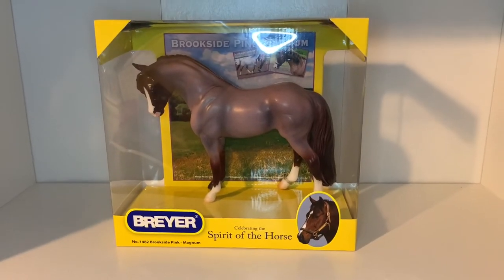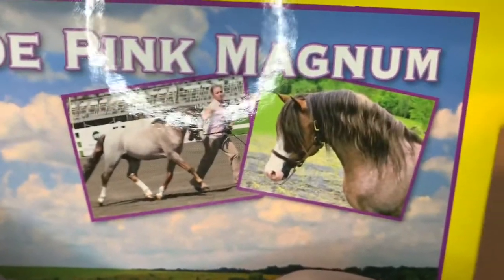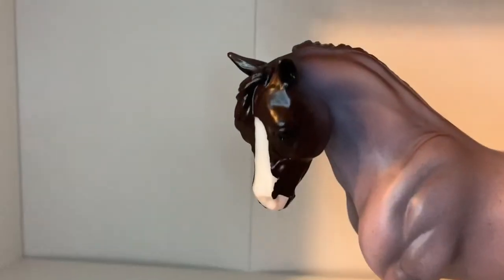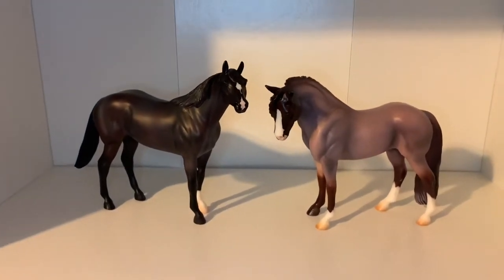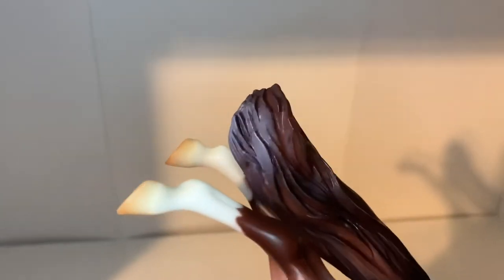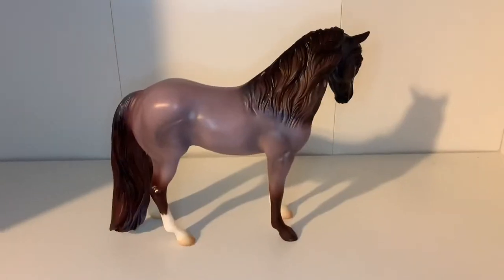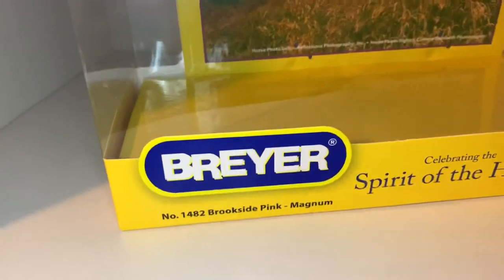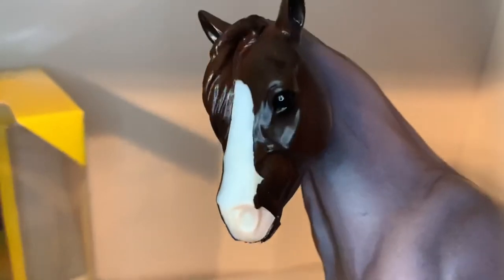Unboxing Brookside Pink Magnum!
Hi guys! Today I am unboxing brookside pink magnum!!! So I finally was able to get this pony and he is super cute! I love the bouncer mold!!! I hope you enjoy this video!